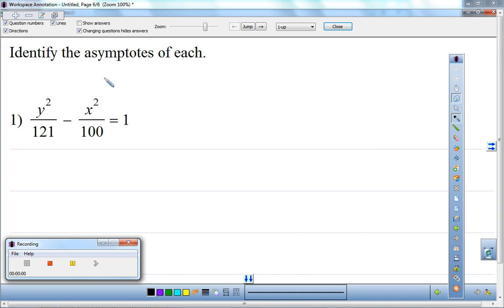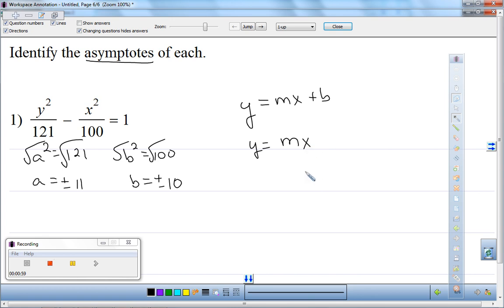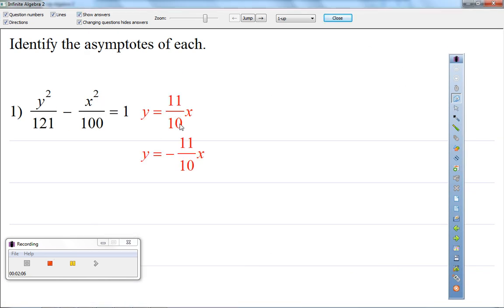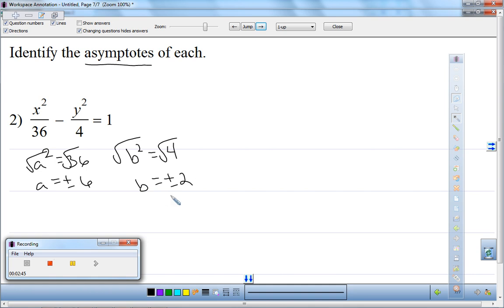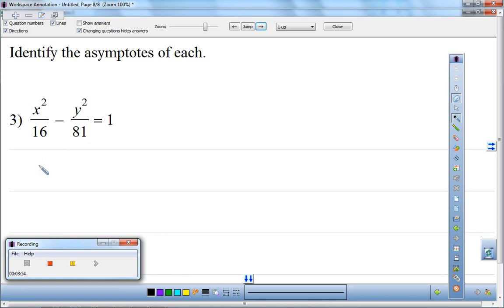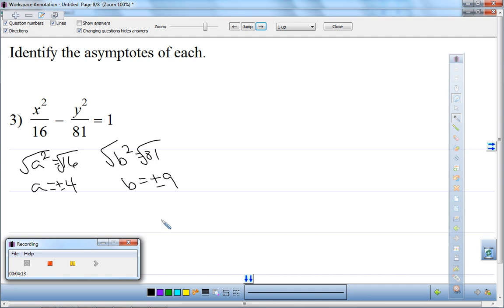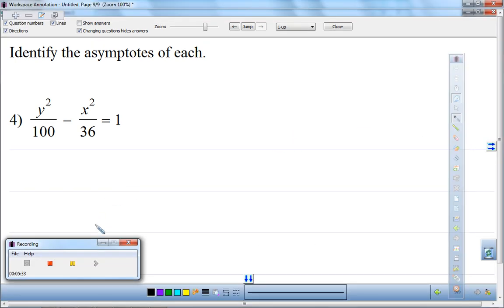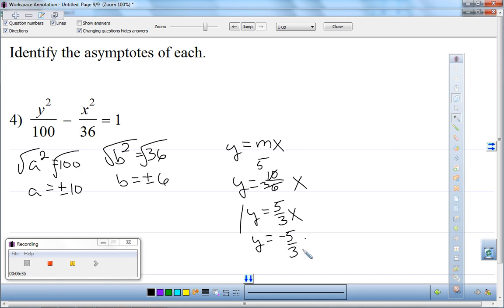asymptotes of hyperbola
MM3G2b